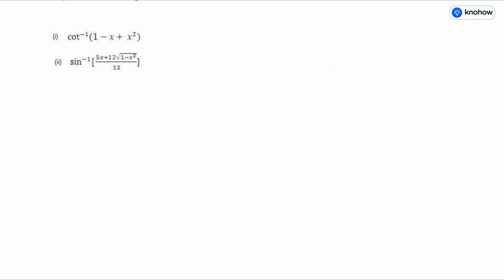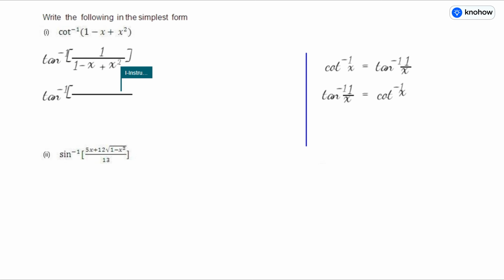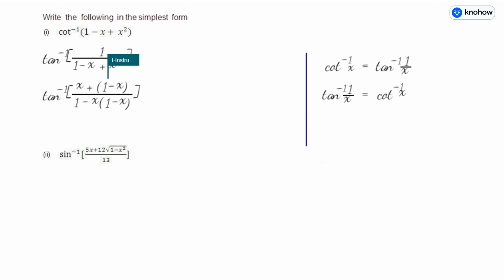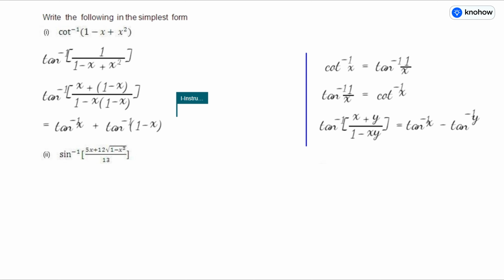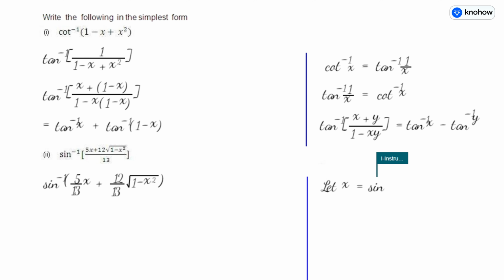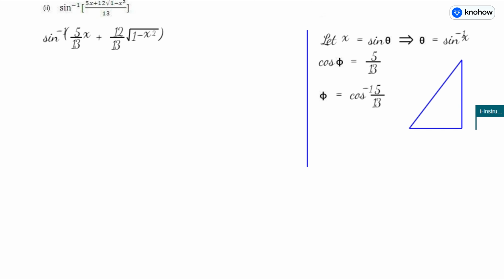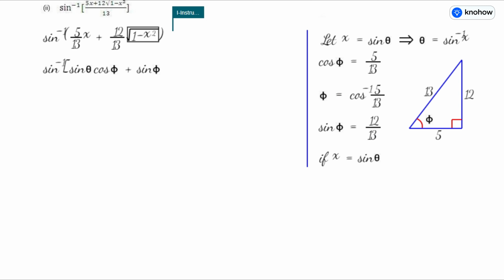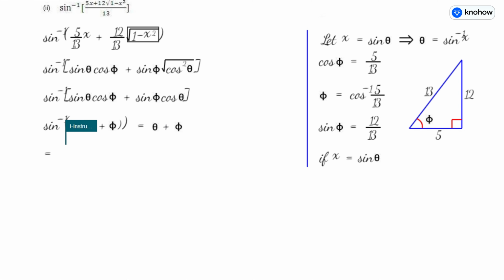Practice - 3 | Inverse Trigonometric Functions | Class XII Mathematics | Knohow.io